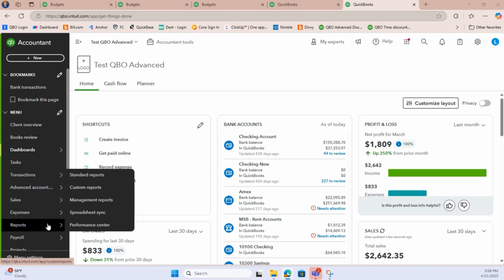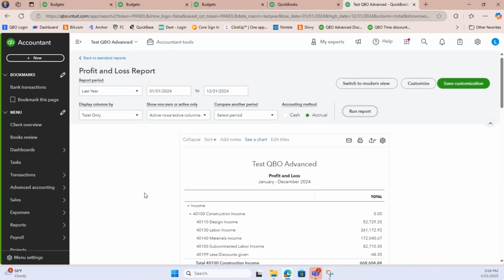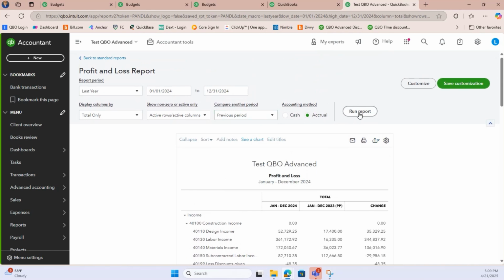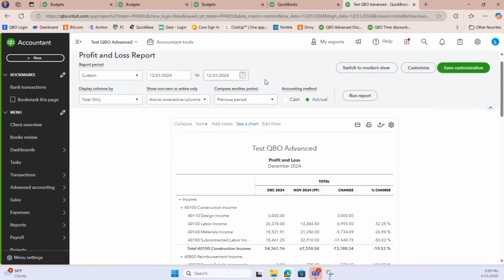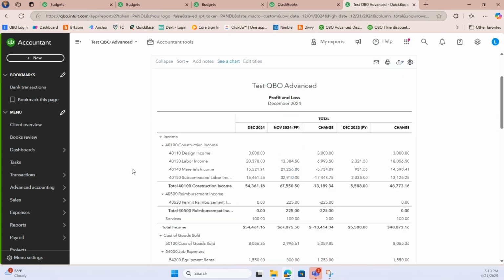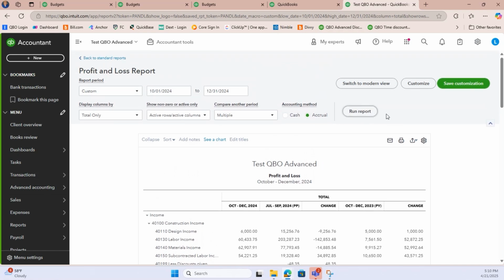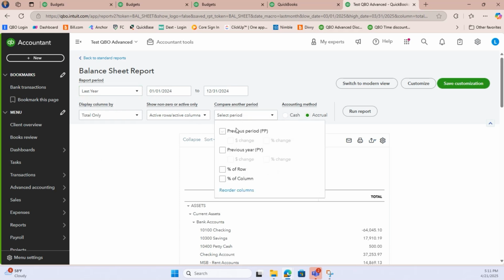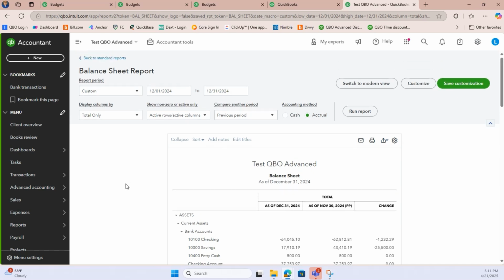QuickBooks Online Tip - Creating Comparison Reports